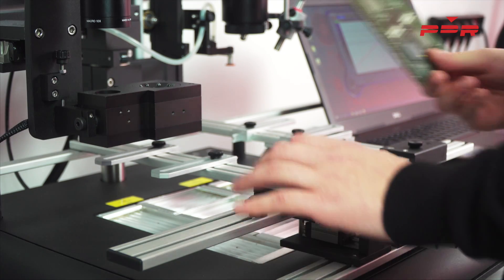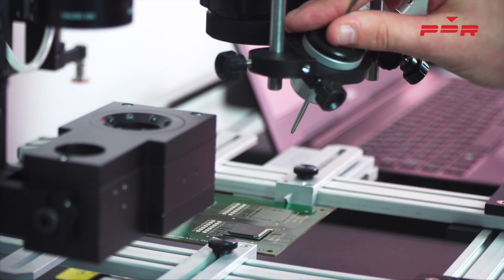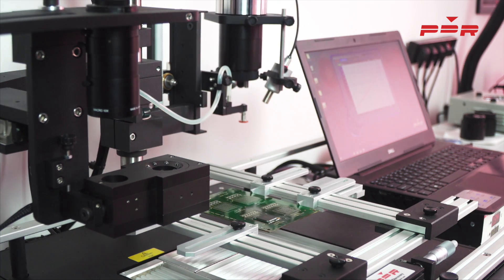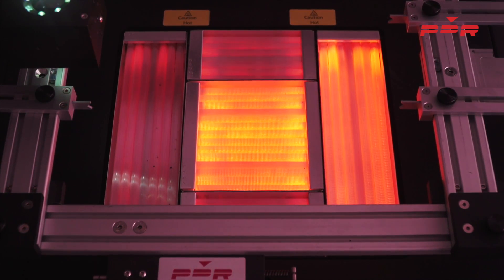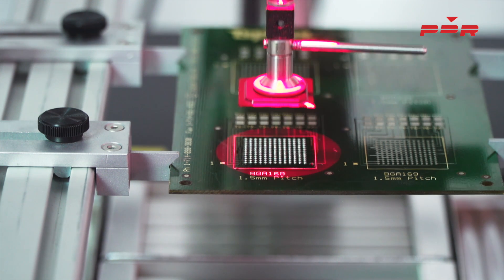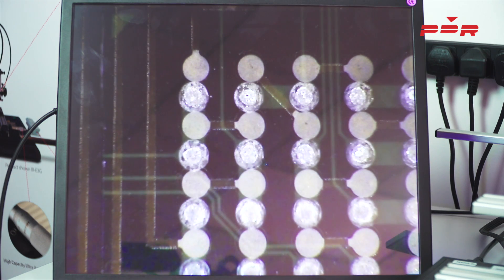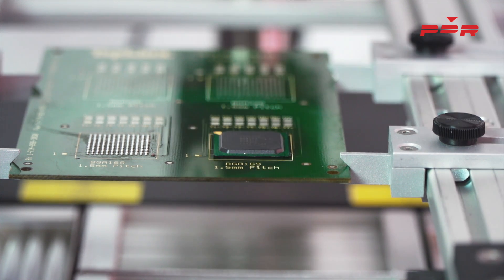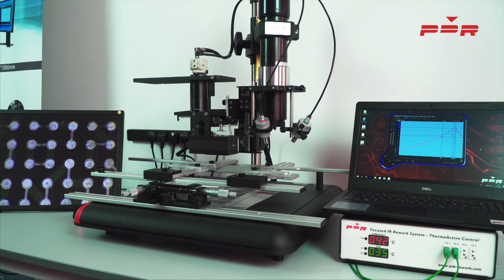BGA Rework Station - The PDR IR-D3 - low cost system in Action!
The IR-D3 Discovery rework system is tool free, gas free, instantly/precisely controllable, clean, modular, upgradeable and produces 100% yield SMD rework without any complications. It provides the extremely high levels of profiling and process control necessary for the effective rework of even the most advanced packages, including SMDs, BGAs, CSPs, QFNs, Flipchips and is ready for 0201 and lead-free applications.

The IR-D3 can be easily configured to your requirements, with a good range of advanced features to choose from, allowing the operator to quickly and safely rework all types of components without overheating the component, adjacents or the PCB. It uses all the proven attributes of PDR’s Focused IR technology, first introduced in 1987 and now used worldwide by over 4500 customers.